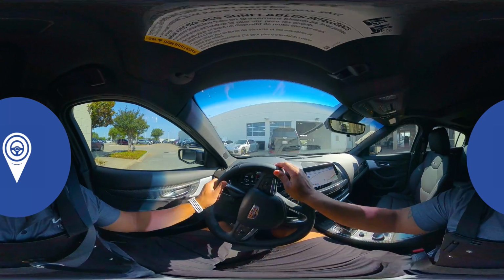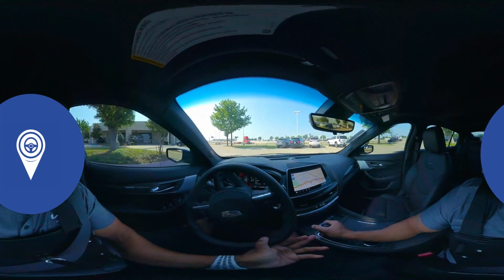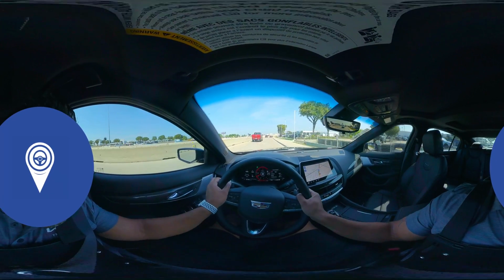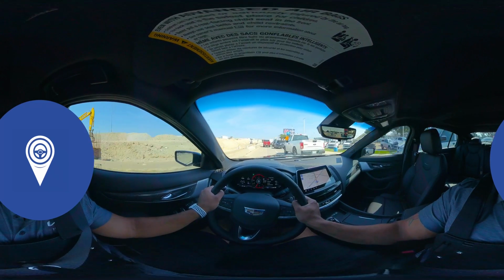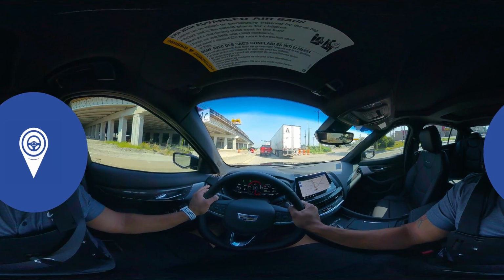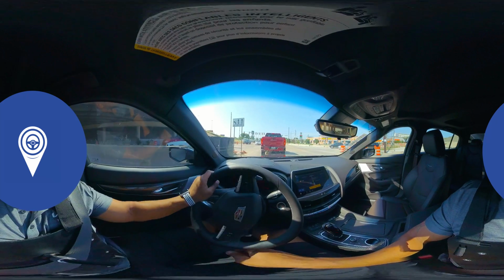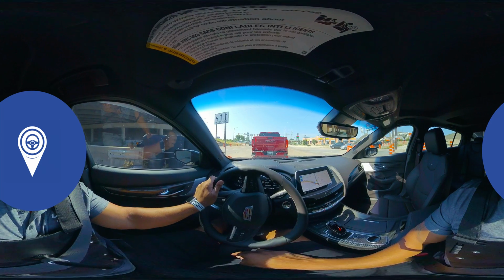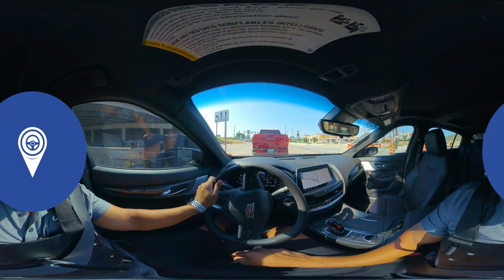2023 Caddilac CT5 V Series mov - Let’s Drive VR - 360 View First Person Driving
Brace yourself for a ride like no other. Introducing the all new, utterly compelling 2023 Cadillac Ct5-V series, an embodiment of pure power and luxury refined to a whole new level of sophistication. First, feast your eyes on the breathtaking exterior design. Razor sharp lines and iconic wider grille and V-Series exclusive dark accents paint a bold statement on the asphalt.
Even at a standstill, step inside the realm of unrivaled comfort. With semi-aniline leather seats, carbon fiber accents and a cutting edge, Bose registered Trademark Performance Series 15 Speaker Audio System. The Cabin of the Ct5-V series is designed to immerse you in sheer luxury. But where the Ct5-V series truly stands out is on the open road.
Underneath its sculpted hood roars a mighty 6.2 liter supercharged V8, churning out a staggering 668 horsepower and 659 pound feet of torque.
It's not just a car, it's an adrenaline pumping, heart stopping powerhouse. And that's not all the CT5 V series isn't just about raw power. It's a maestro on the dance of balance and control with magnetic ride Control and the performance Traction Management system. It handles like a dream, smoothly negotiating every curve, every twist, every turn with graceful agility.
Equipped with Cadillac's latest and greatest driver assistance technologies and a ten inch diagonal HD touch display, it's a seamless blend of performance, connectivity and convenience. It's not just driving, it's the next level of mobility. The all new 2023 Cadillac Ct5-V series indulge in power wrapped in luxury. It's not just a car, it's a Cadillac.